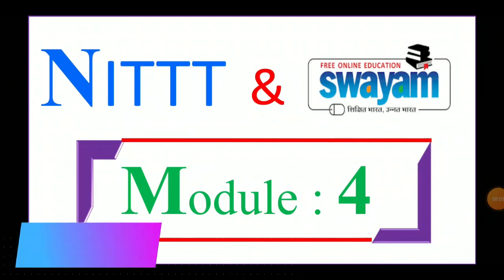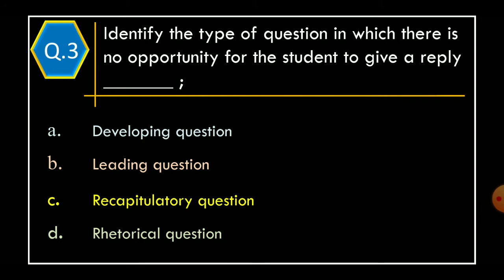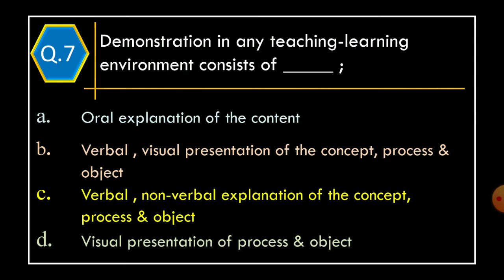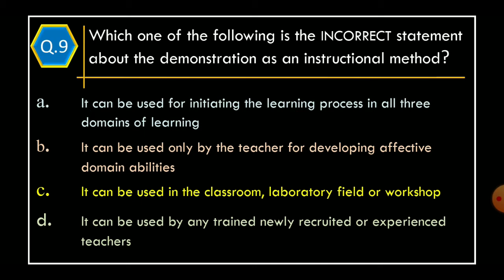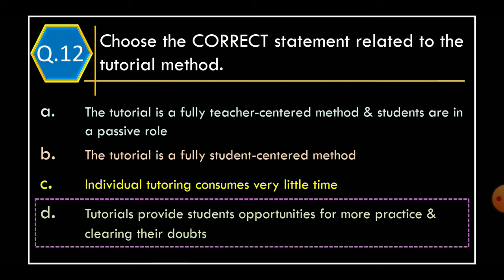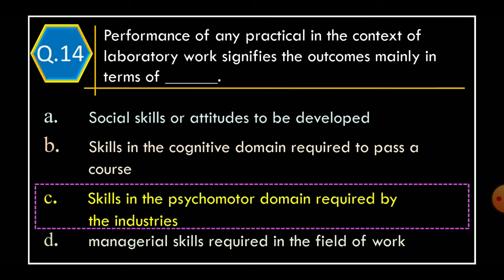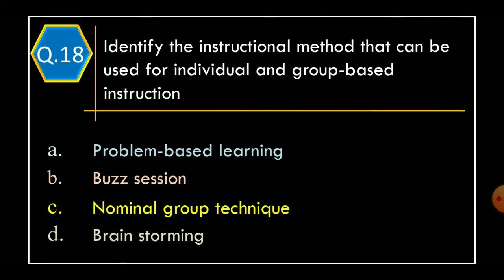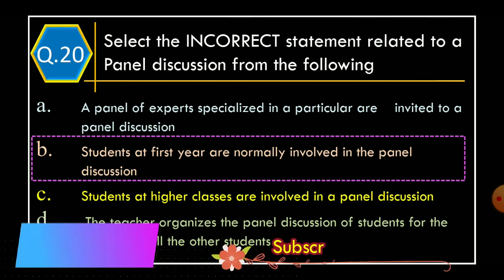NITTT Module 4 | Assessment 3 | Answer Keys | Online SWAYAM degree | AICTE | Assessments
Semester: 2
Module 4 - Instructional Planning & Delivery
** NITTT Module 4
**  Assessment 2
** Answer Keys
** Online SWAYAM degree
** AICTE